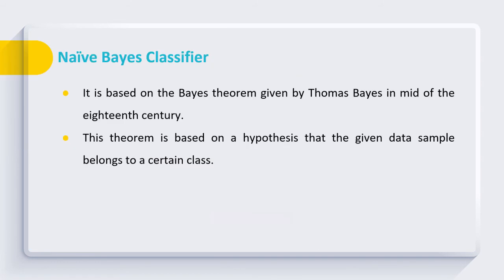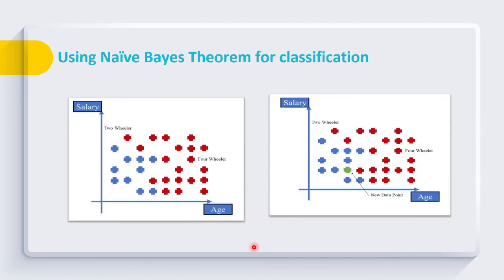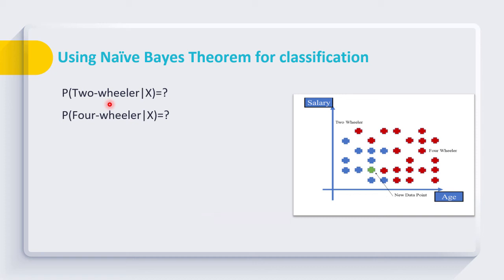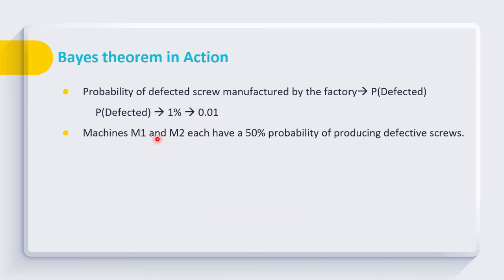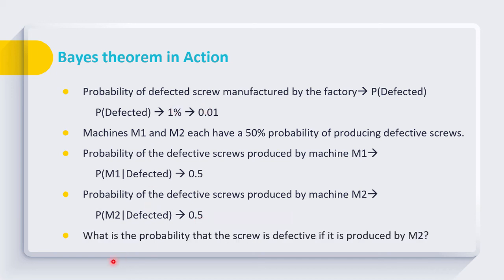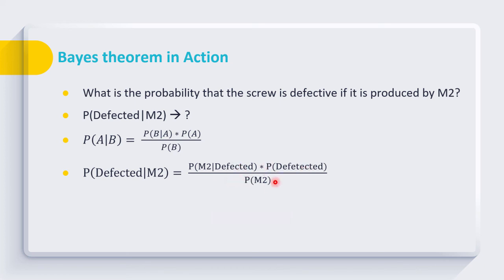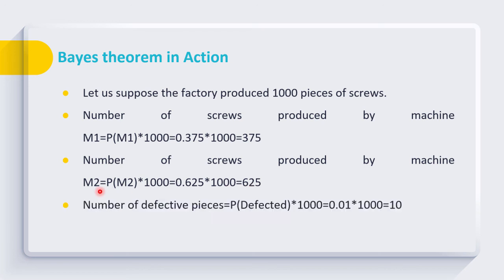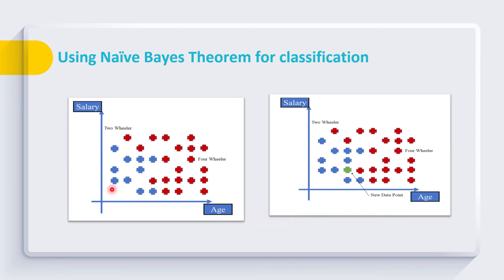Naive Bays Classifier: Part-1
This video discusses the basics of the Bayes theorem and its role in building the classifer